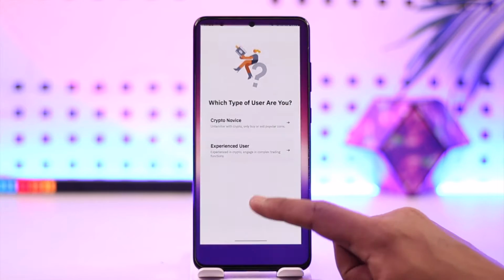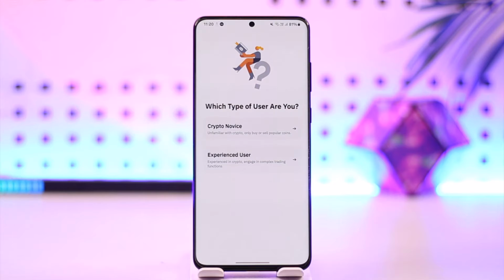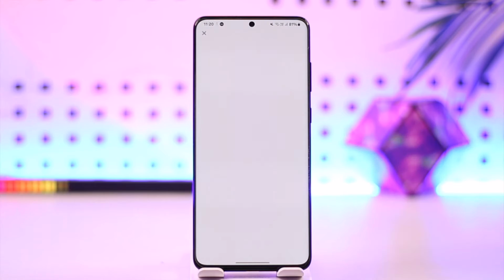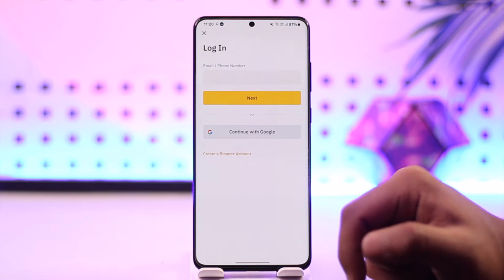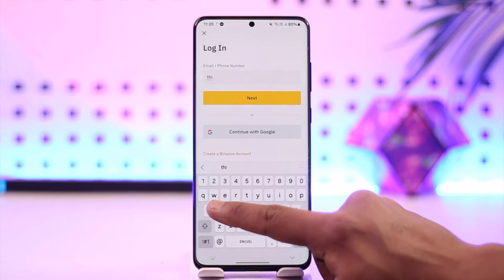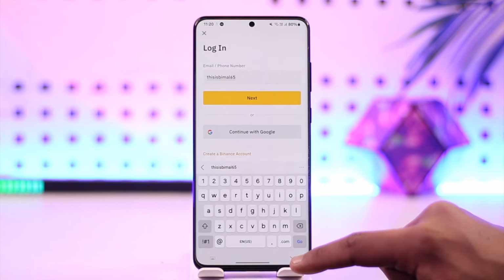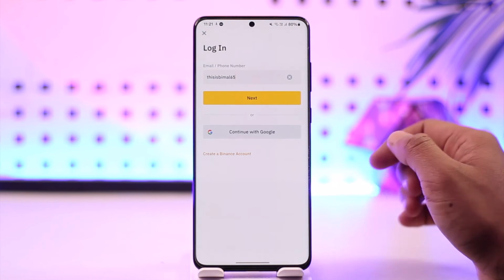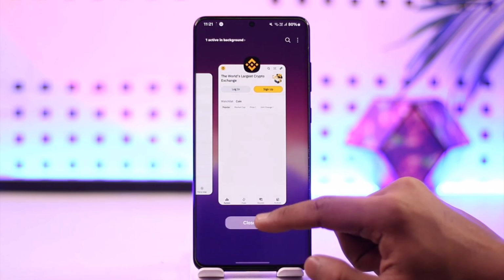Binance Login Problem !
In this video, I will show you how to fix the Binance login problem.

~ Chapters:
0:00 Introduction
0:11 Binance Login Problem
1:16 Conclusion